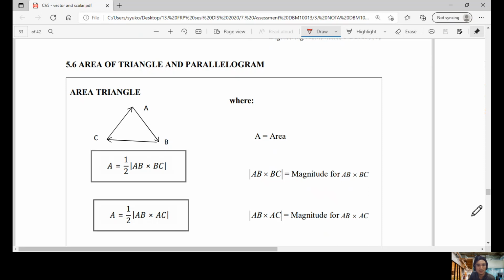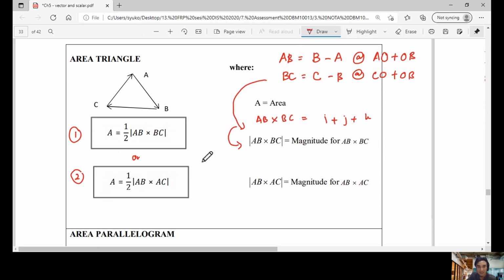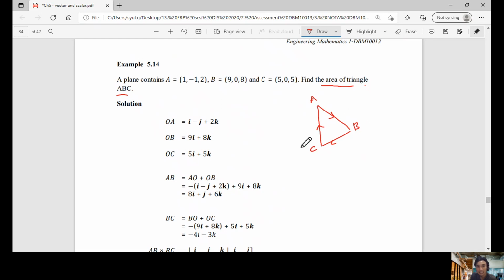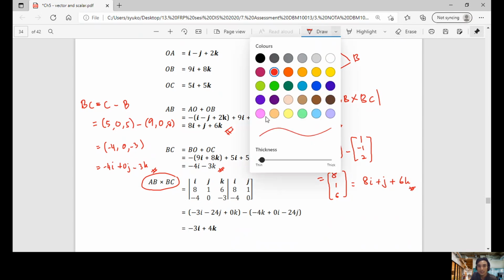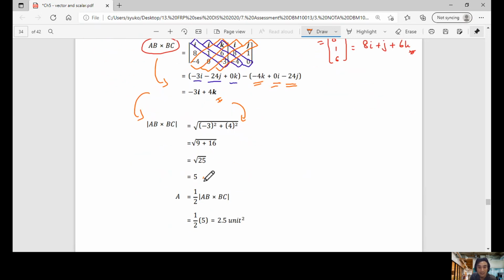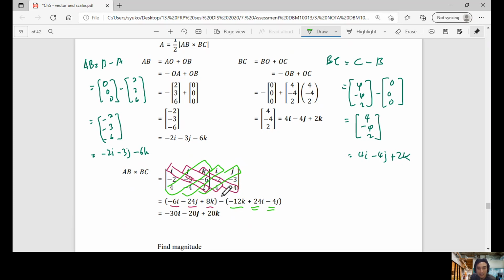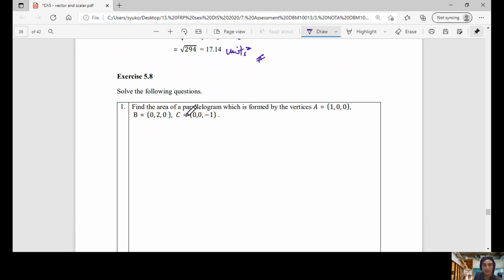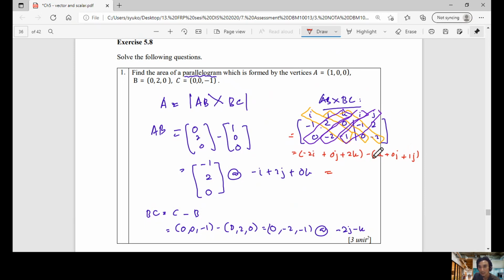DBM10013: Calculate Area of Triangle & Parallelogram